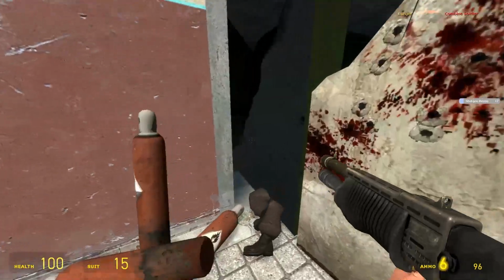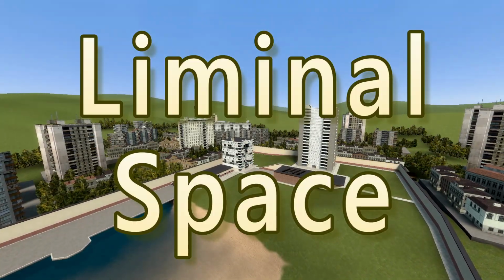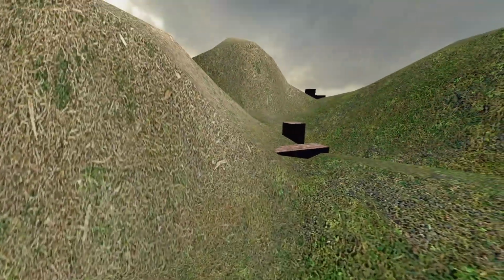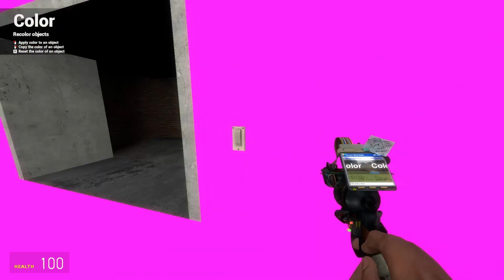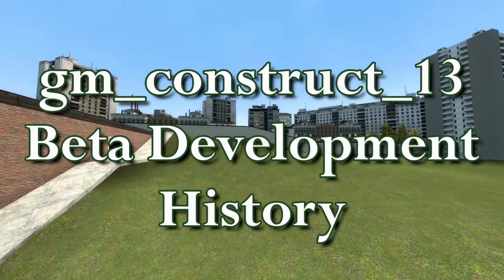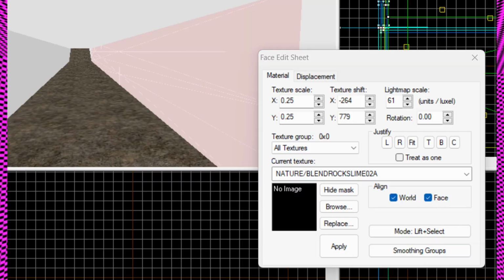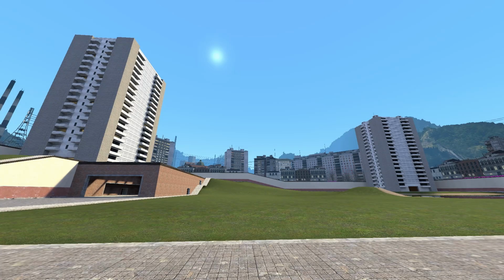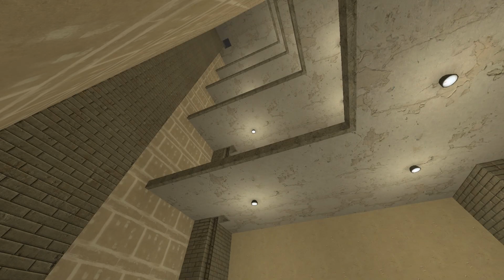gm_construct: The PERFECT Sandbox Map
Today we're taking a look at the most iconic sandbox map in all of gaming and seeing just what makes it so perfect.

TIMESTAMPS
0:00 Intro
1:23 The Perfect Sandbox Map
5:30 The Vibes
8:39 History of Construct
15:45 13 Beta Development
31:09 Legacy of Construct

If you're reading this, have a fantastic day!